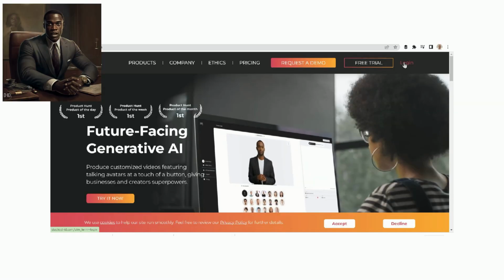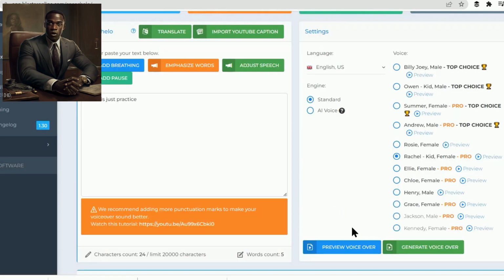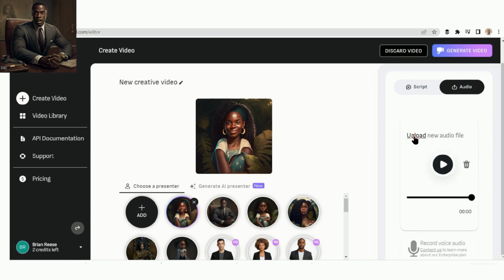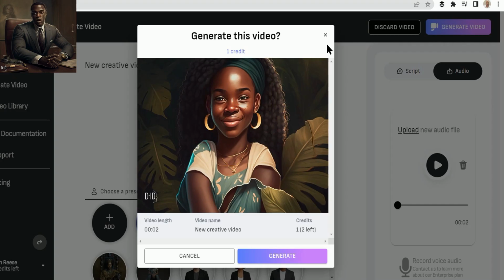How to Animate your AI Design.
This video shows the viewer how to animate an AI design, to tell a story, advertising on Social Media or to share and experience. These images were created using MidJourney.